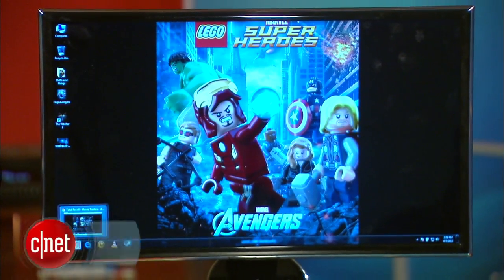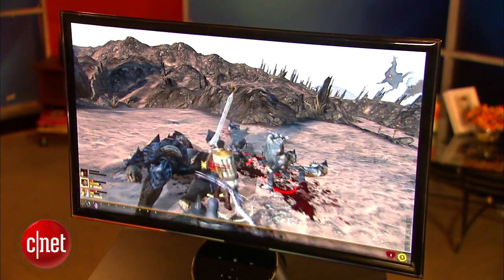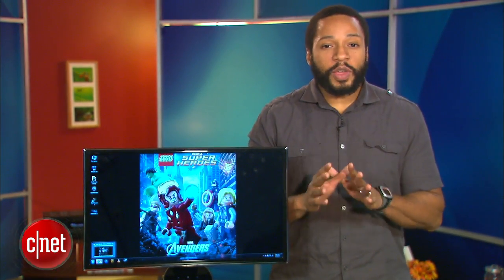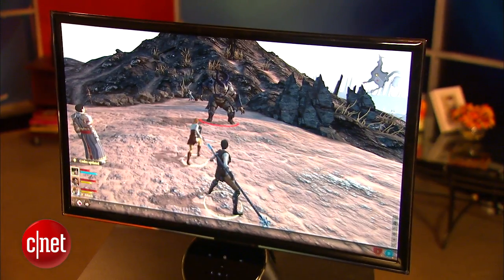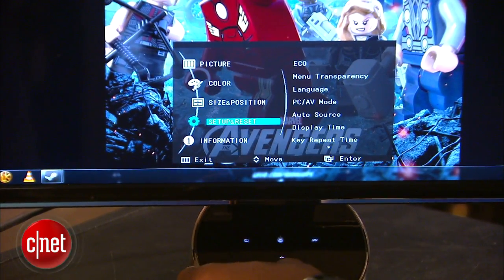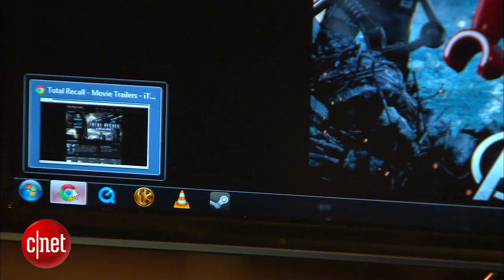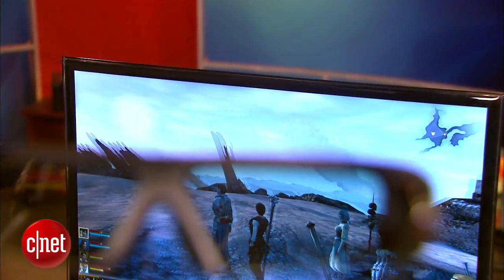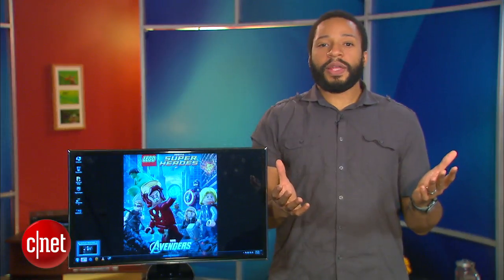First Look: The Samsung SyncMaster is a great movie-watching monitor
The Samsung SyncMaster S23A750D is a bit expensive and the 3D is disappointing, but its excellent performance in games and movies make it worth the price.